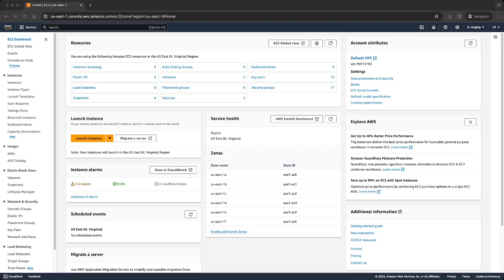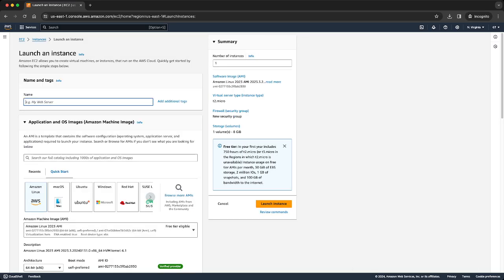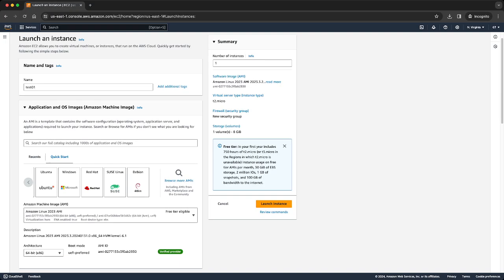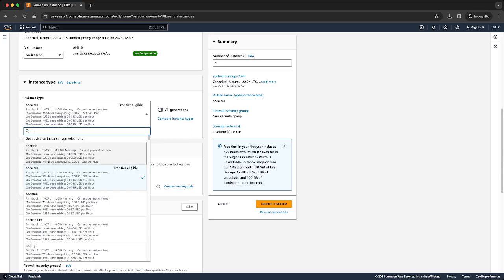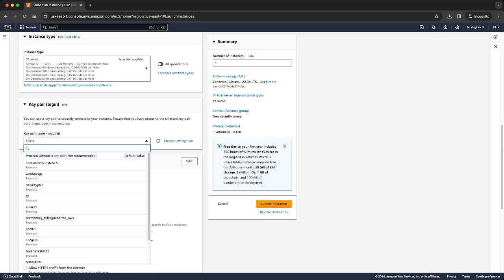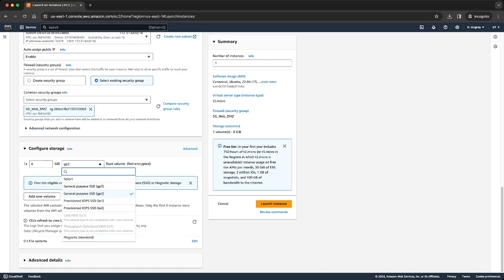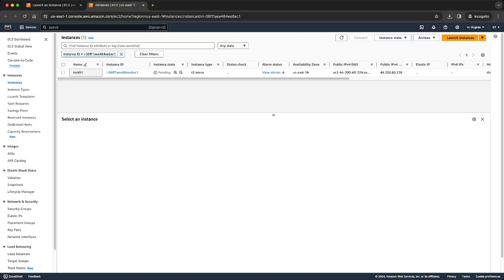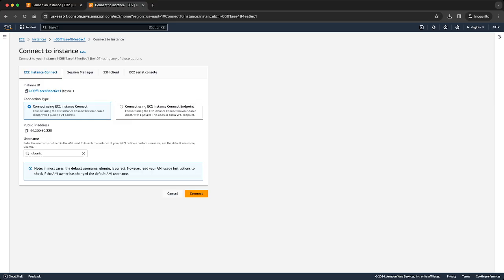Launch Your FIRST AWS EC2 Instance in 5 MINUTES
Understand how simple it is to create your first AWS EC2 server